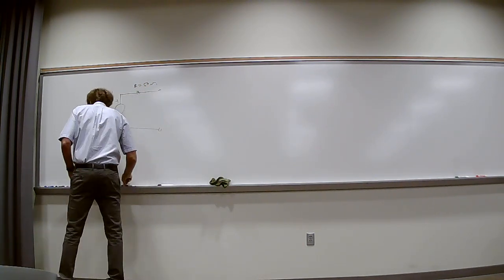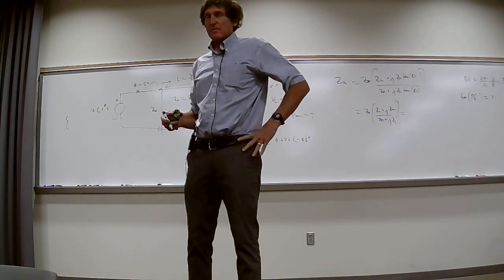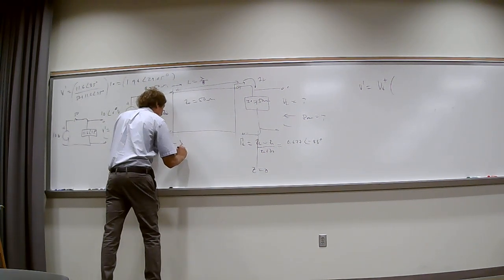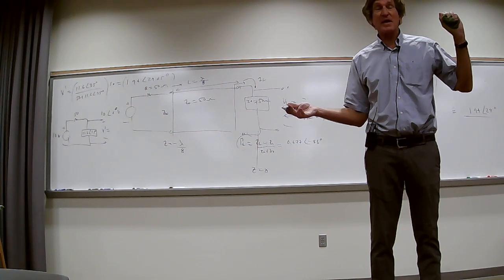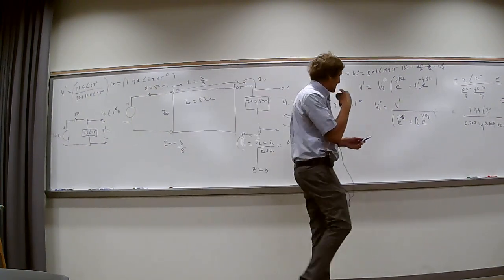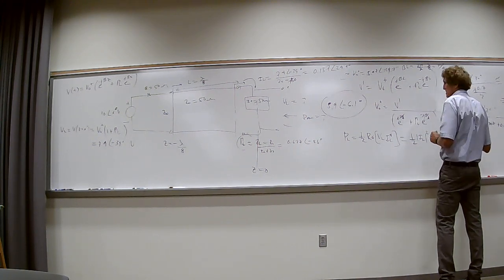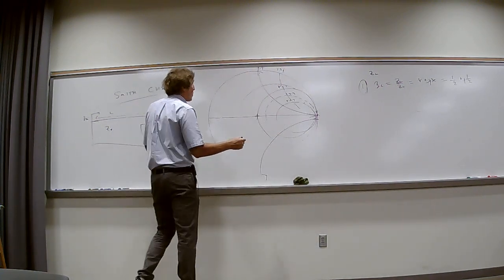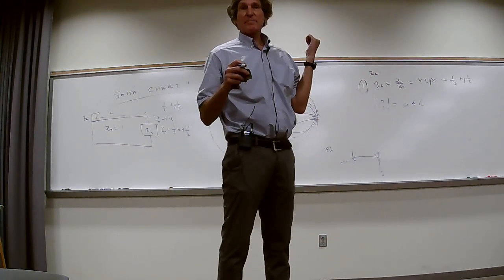Lecture 4: The Complete Circuit and Smith Chart